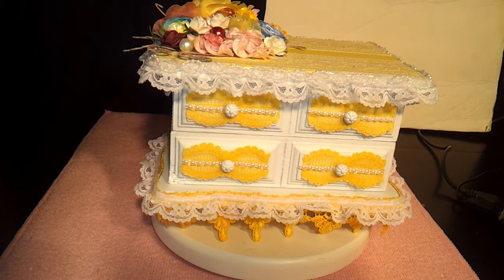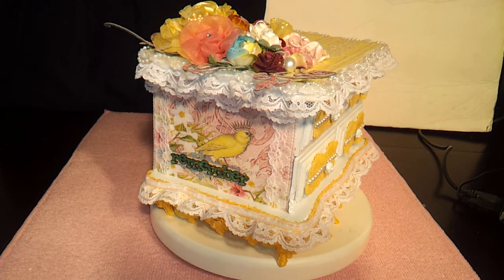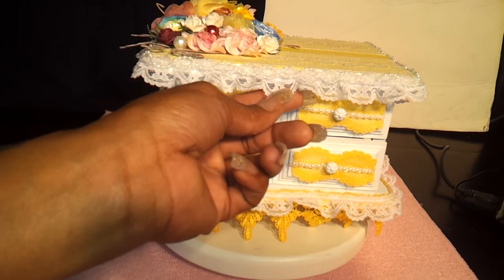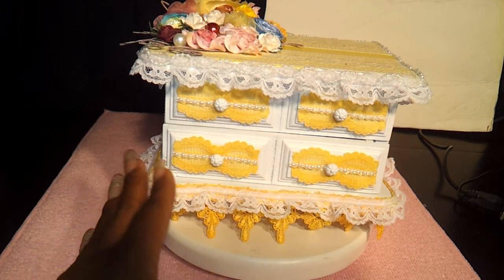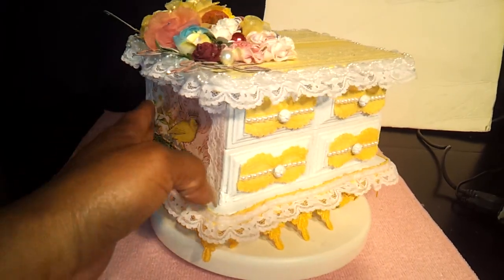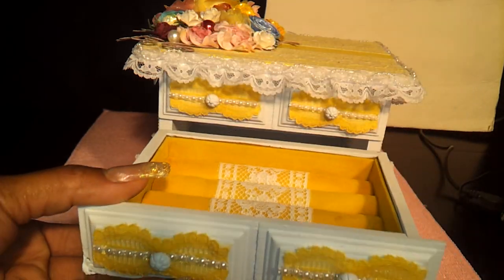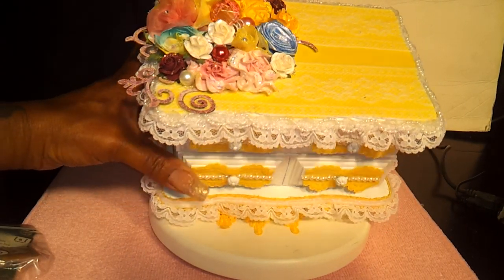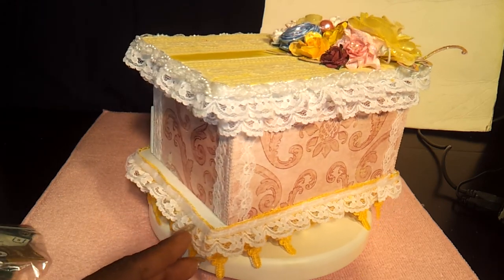Elegant Embellishments DT Call